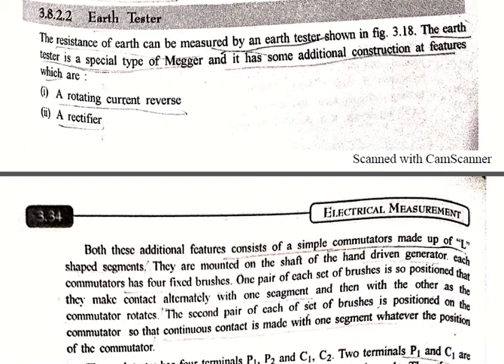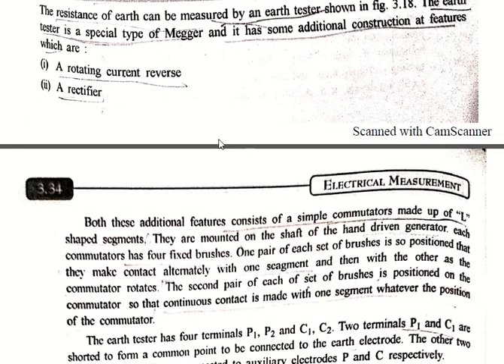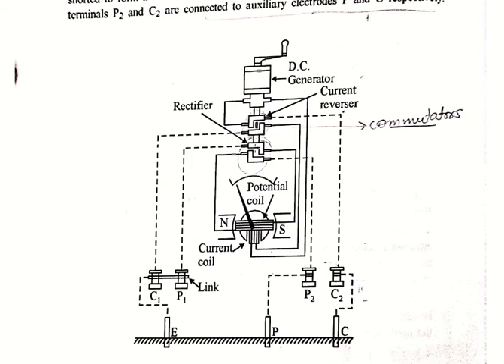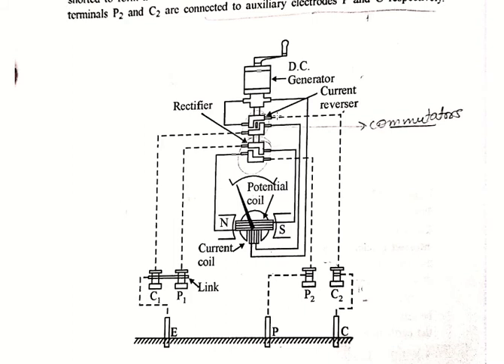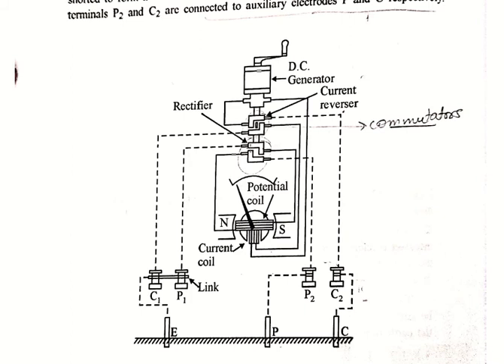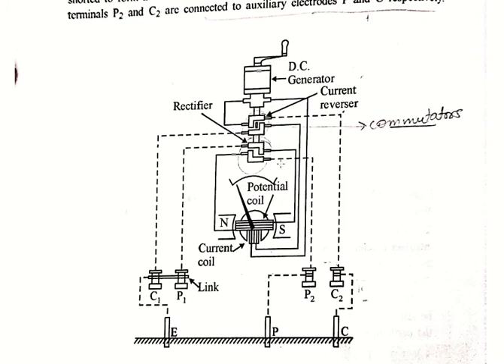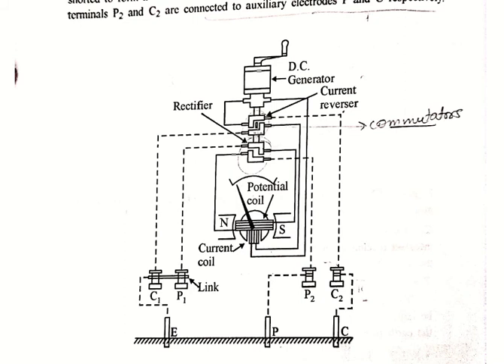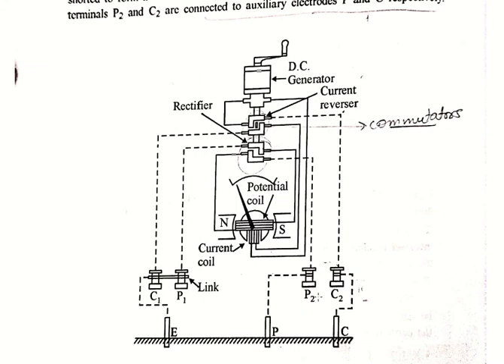Earth Tester Method_Measurement of Earth Resistance part 2 by Bulbul Mewara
Electrical Engineering
Semester-4th
Subject- 4EE03-4 "Electronic Measurement and Instrumentation"
Unit- Measurement of Resistance
Topic-Measurement of earth resistance_Earth Tester

Stay Updated! 🔔